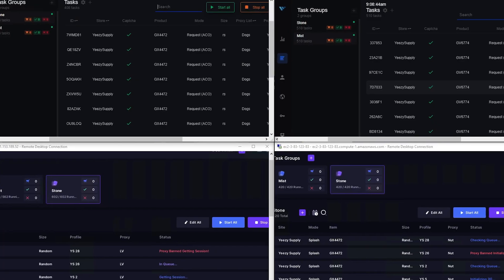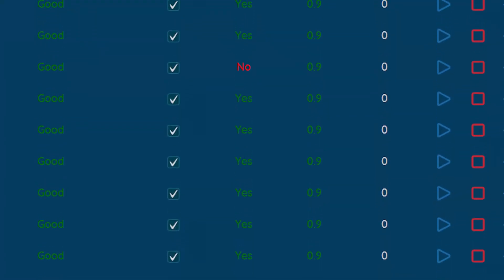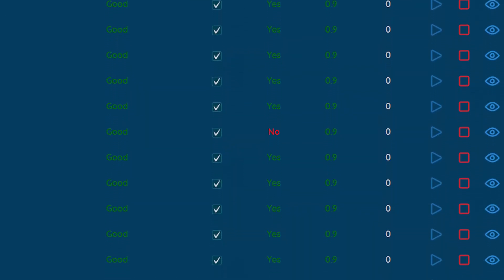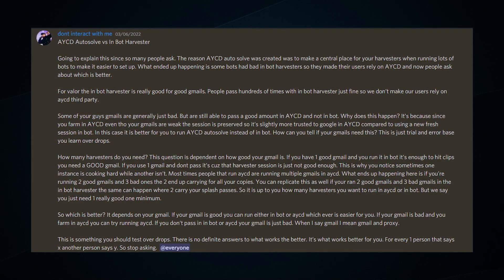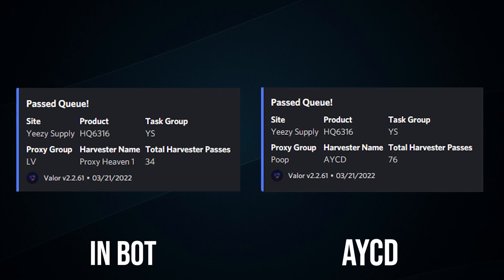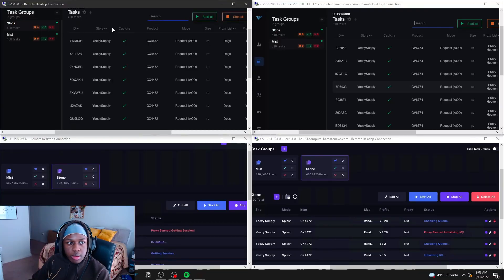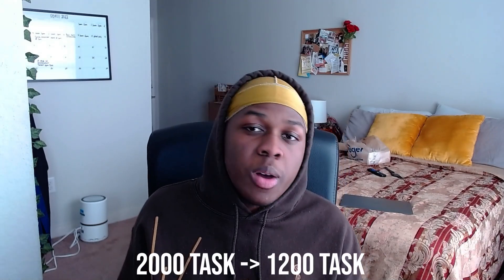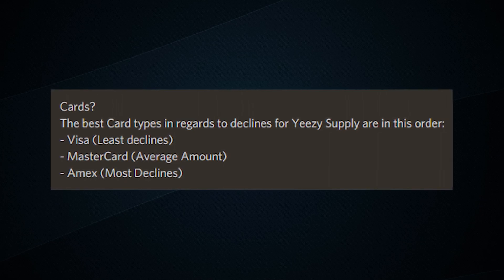BEST Valor AIO Setup Guide for Yeezy Supply 2022!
In today's video I give you an updated Valor AIO guide for Yeezysupply. This is my best setup yet!

$5 SIGNUP BONUS

0:00 - Intro
0:23 - Passing The Queue
2:29 - AYCD vs In Bot Harvesters
3:41 - Servers vs Local
4:30 - Proxies
4:58 - Task
5:47 - Profiles
6:45 - Outro